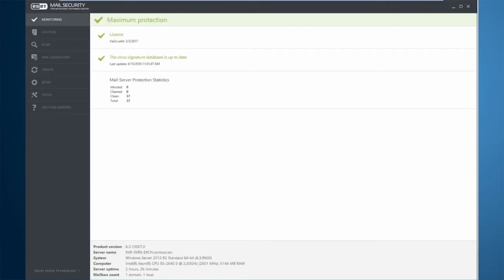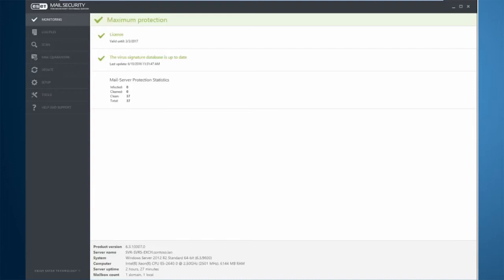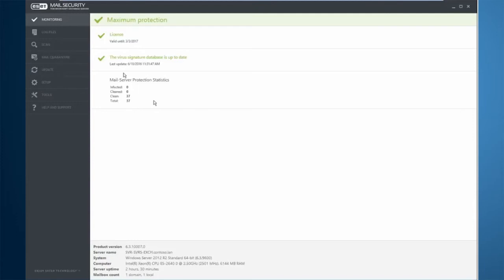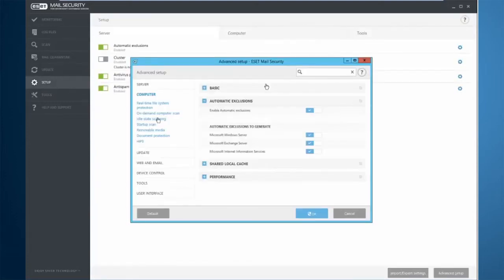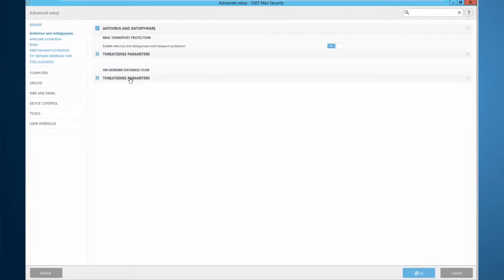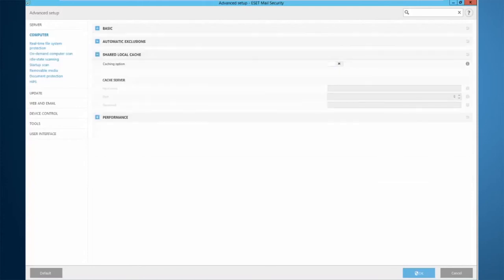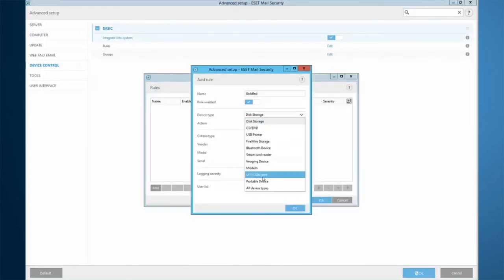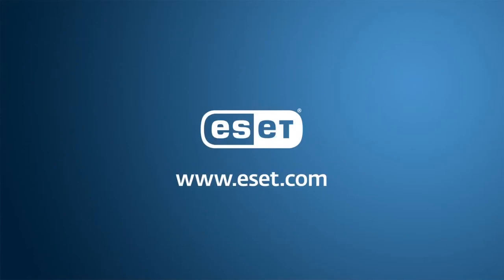ESET Mail Security for Microsoft Exchange – Antimalware, antispam, antiphishing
Learn about ESET Mail Security for Microsoft Exchange, and its antimalware, antispam and antiphishing features. View this demo/overview from an ESET sales engineer to learn how to configure its powerful protection for your email servers.
Overview. How integration at both the transport and API levels of Microsoft Exchange lets ESET Mail Security scan email for spam, malware and potentially unwanted applications (PUAs) as they enter the network, while enforcing all the protections of ESET Endpoint Security on the host server including Host Intrusion Prevention (HIPS), web filtering, device control and ESET LiveGrid.
Hub/transport and single-server installations. Best practices for configuring ESET Mail Security when running a combination of edge transport and hub transport servers, or a single-server installation that handles both transport and database scanning.
Clustering support. Explanation of high-availability support through the clustering feature, and synchronization of settings and communications between nodes in a database-availability group.
Event-protection features. Heuristics implemented into mail scanning and filter based on sender, wording, content and other parameters.
Tour of graphical user interface. GUI including monitoring, log files, scan settings, quarantine access, update, setup and access to advanced settings.
Advanced settings. Tools for access to statistics, command line interface, help and support.